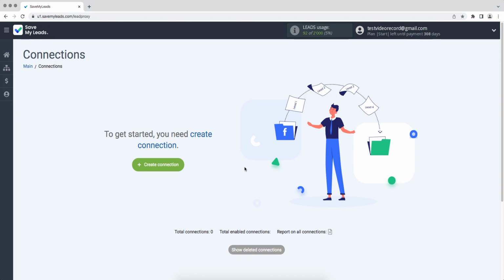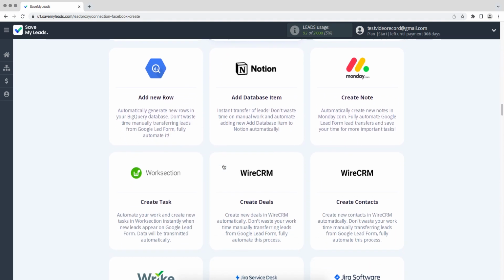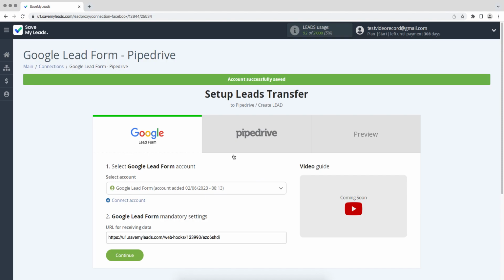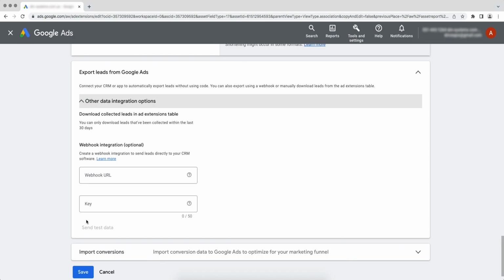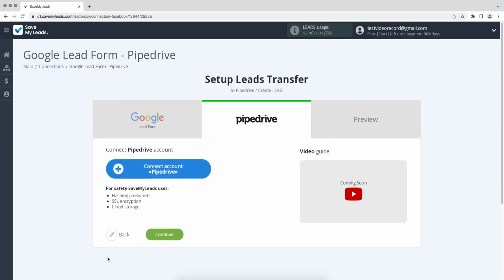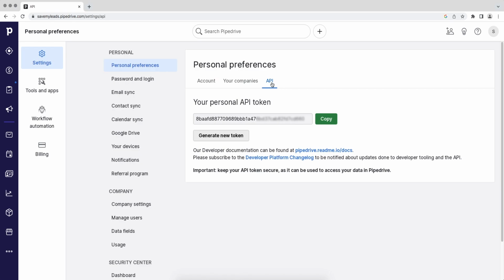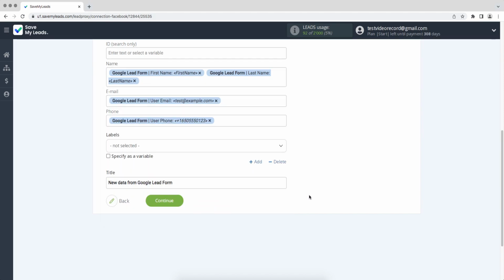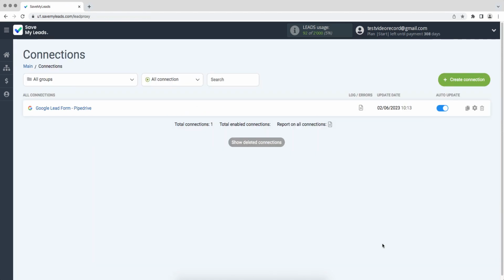How To Connect Google Lead Form Ads to Pipedrive | Integrate, Sync Google Lead Form with Pipedrive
In this video, we will explain how you can Connect, Integrate, Sync new Leads from Google Lead Form Ads to your Pipedrive, automaticaly in few minutes.

Receive messages about new leads automatically to your Pipedrive. Automate notifications and don't miss new leads from Google Lead Form. Connect with a potential client quickly and get more profit.

When you Connect Google Lead Form Ads to your Pipedrive through our service you will get instant transfer of leads from lead forms.

Video Content:
• 0:00 - What tasks does the integration solve
• 0:31 - How to connect Google Lead Form
• 2:51 - How to set up data transfer to your Pipedrive
• 4:52 - How to automate data transfer